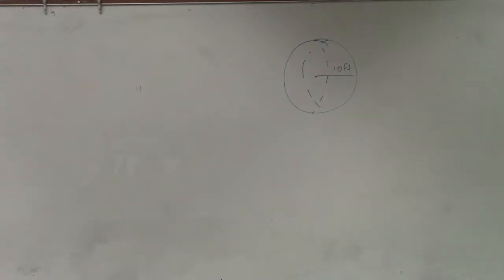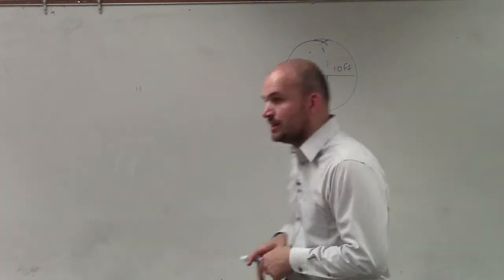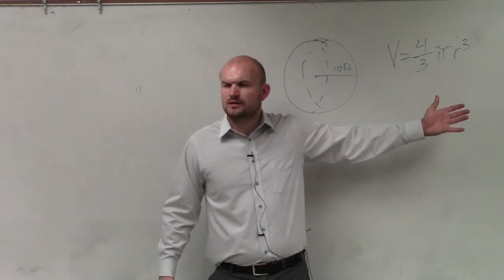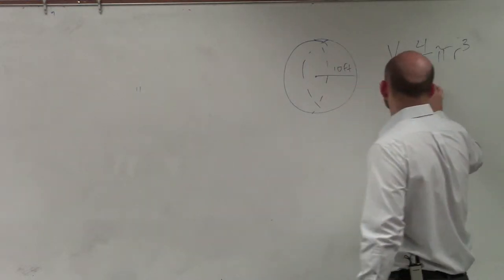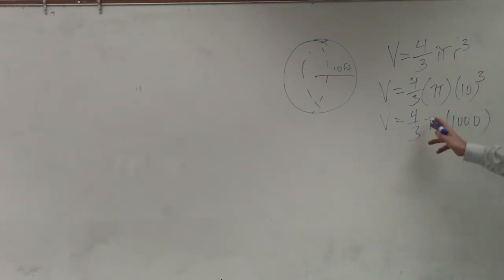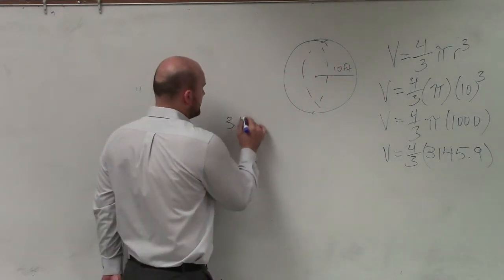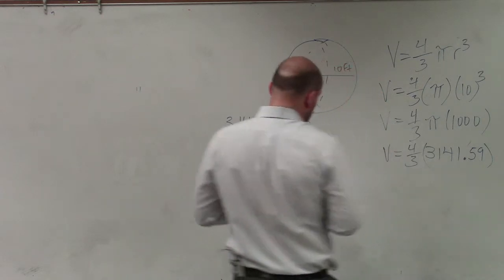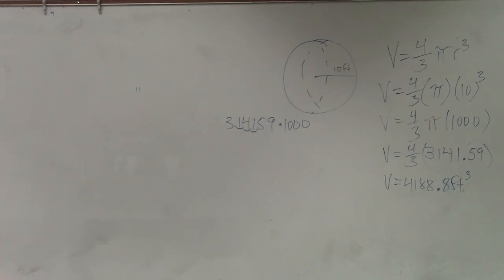How do you find the volume of a sphere